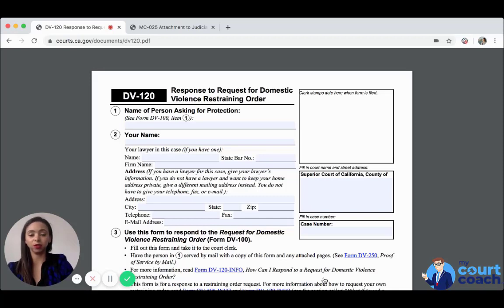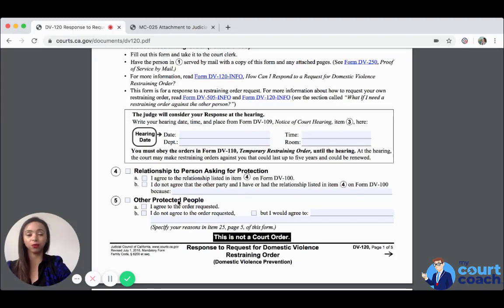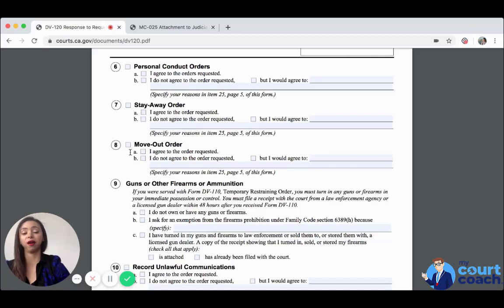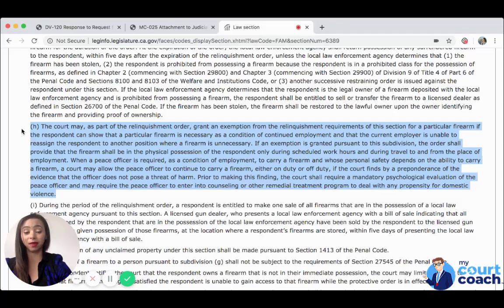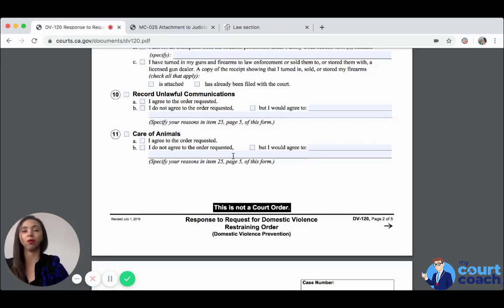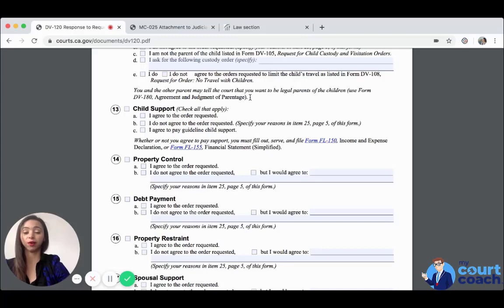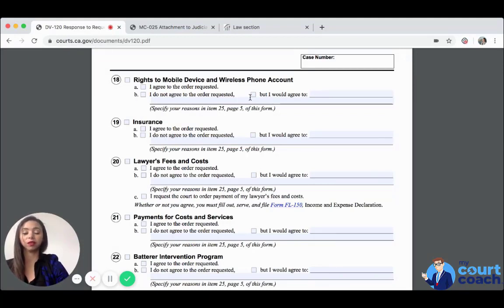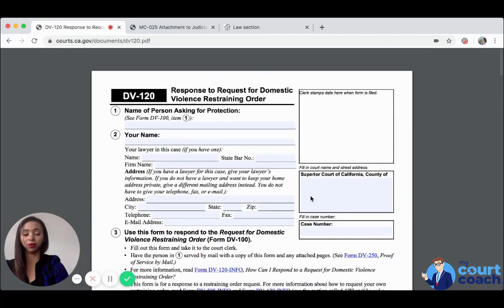How to Fill Out Your Response to Request for DVRO Form (DV-120) for California Family Court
If you've been served with request for a Domestic Violence Restraining Order against you, you may want to file a response.

Good luck!